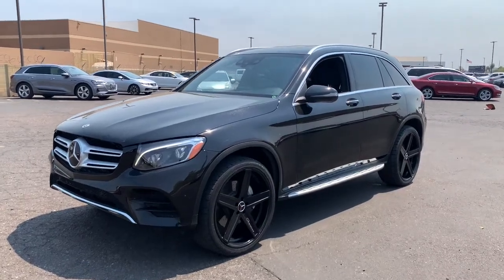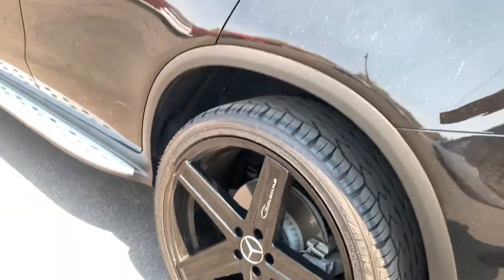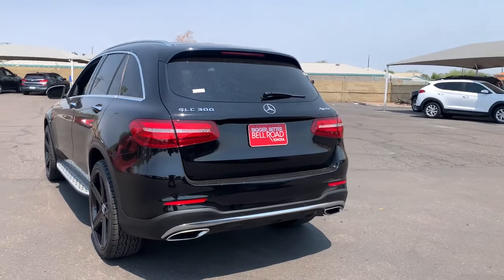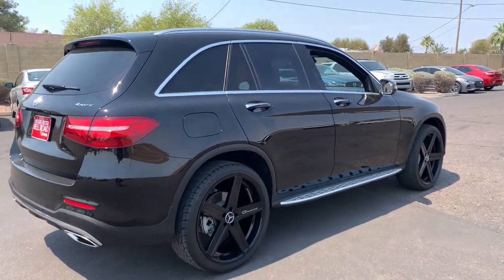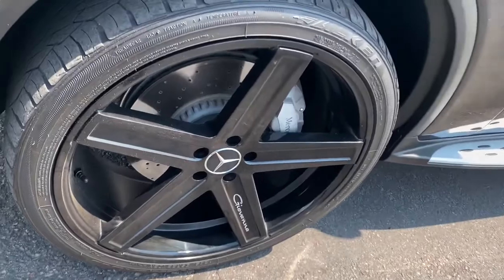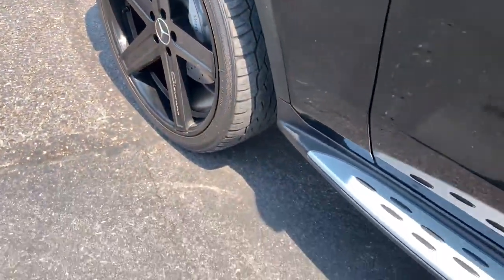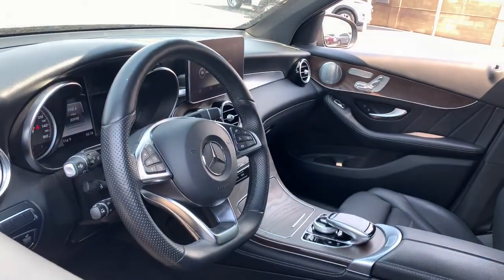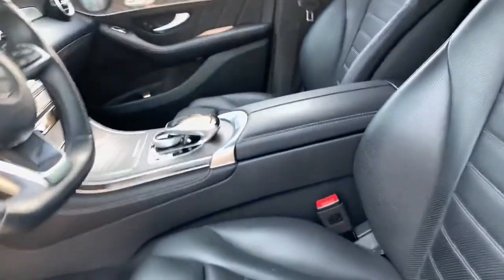2019 Mercedes-Benz GLC Phoenix, Glendale, Peoria, Sun City, Surprise, AZ KV117421T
BLACK Used 2019 Mercedes-Benz GLC available in Phoenix, Arizona at Bell Road Toyota. Servicing the Glendale, Peoria, Sun City, and Surprise, AZ area.
2019 Mercedes-Benz GLC GLC 300 4MATIC SUV - Stock#: KV117421T - VIN#: WDC0G4KB2KV117421

Black 2019 Mercedes-Benz GLC GLC 300 4MATIC 4MATIC 9-Speed Automatic I4 **Local Trade**, CLEAN CARFAX, ONE OWNER, HEATED SEATS, AMG Line, AMG Line Bodystyling, AMG Line Exterior, AMG Line Floor Mats, Brushed Aluminum Running Boards, Burmester Surround Sound System, COMAND Single CD/DVD, Driver Assistance Package (23P), DVD Coding, KEYLESS-GO , Leather Seating Package, Leather Upholstery, Multimedia Package, Navigation Map Updates For 3 Years, Power Passenger Seat w/Memory, Premium Package, Radio: COMAND System w/Navigation, SiriusXM Satellite Radio, Touchpad, Wheels: 20 AMG Multispoke w/Black Accents.22/27 City/Highway MPGPrice does not include tax, title, license, or $529 dealer doc fee.